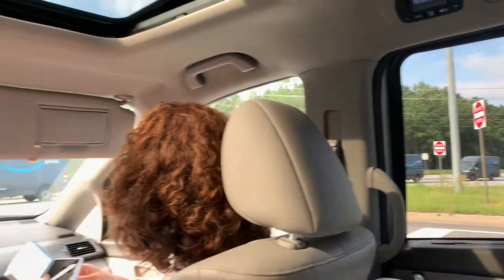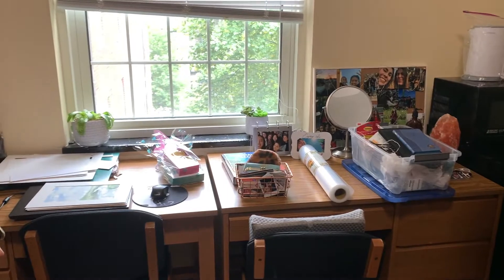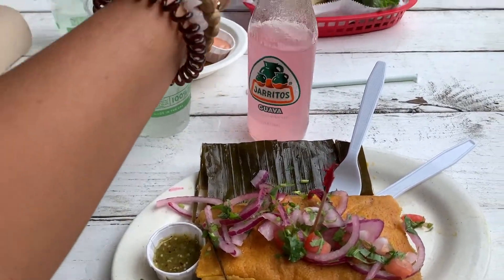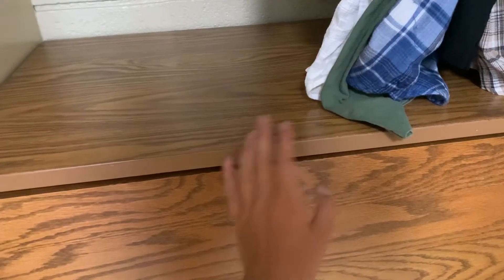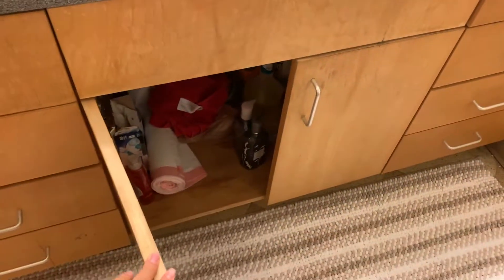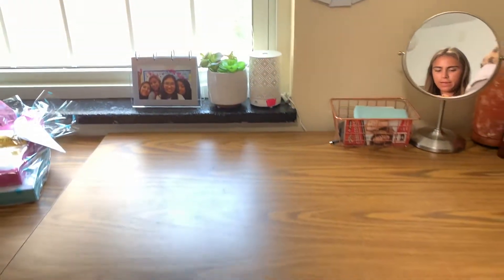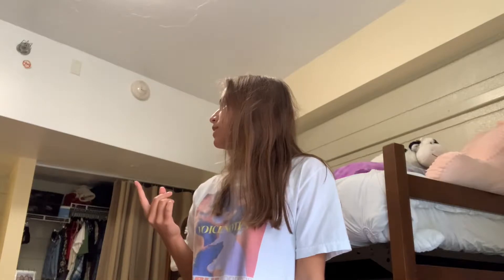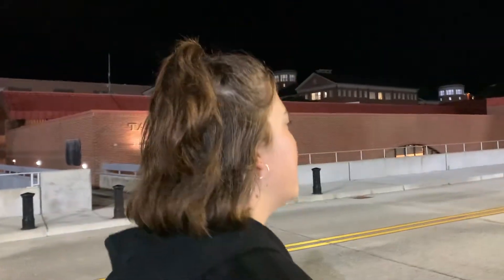COLLEGE MOVE-IN VLOG 2021 (UGA edition)// unpack + dorm tour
Hi everyone!!! It’s that time of year again! Fall semester is about to begin and I am not ready to start my sophomore year XD. Hope you enjoy the video!